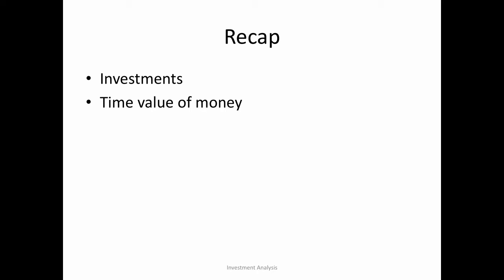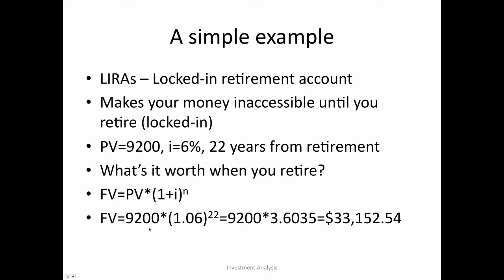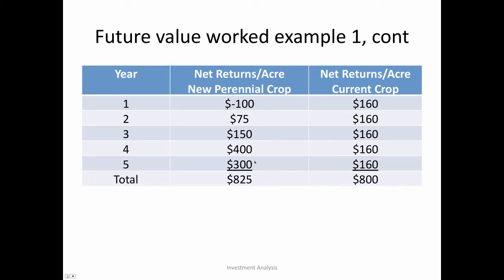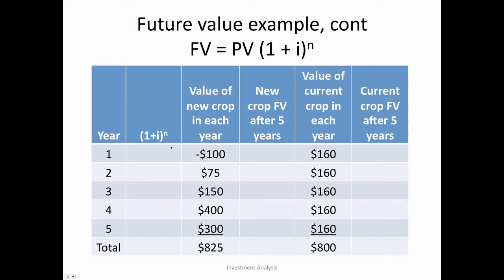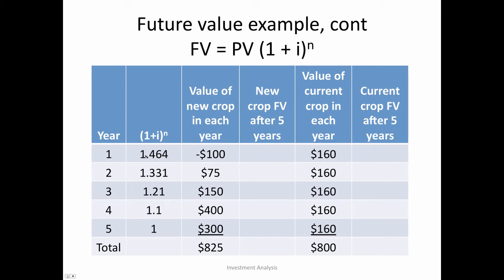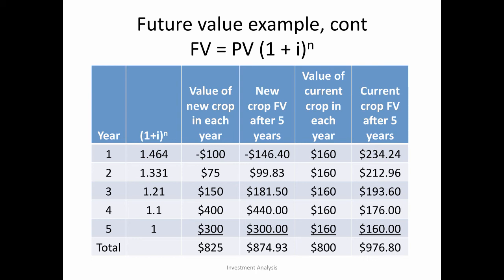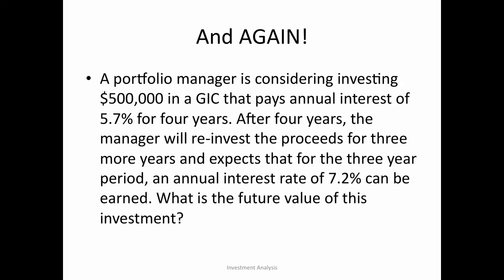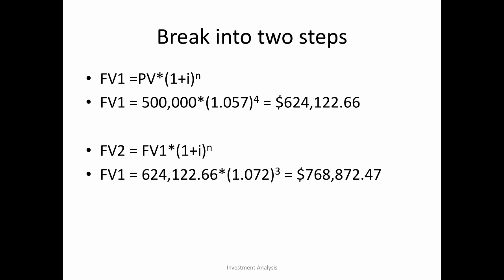Investment Example 1